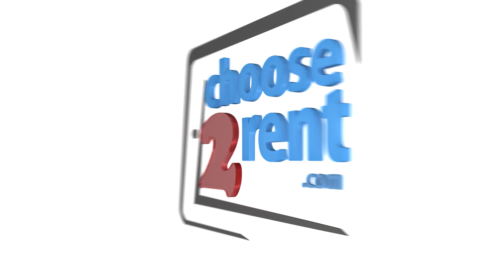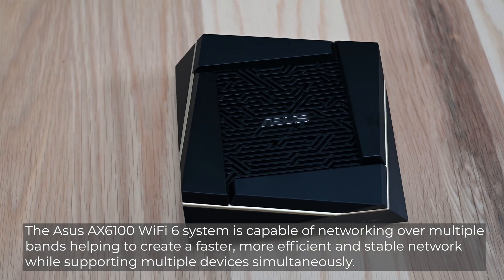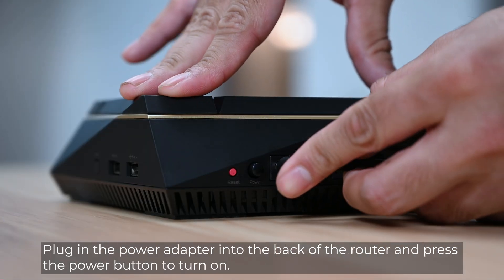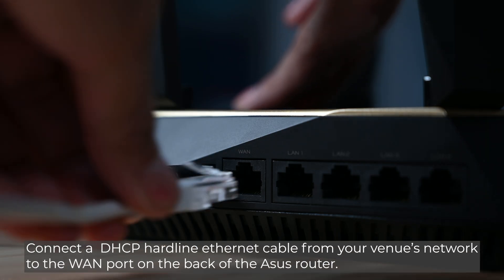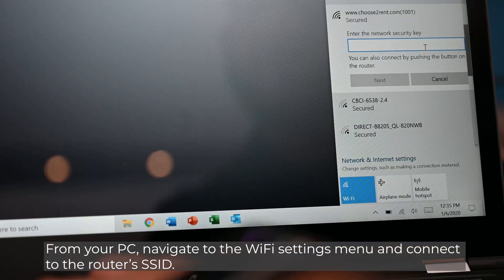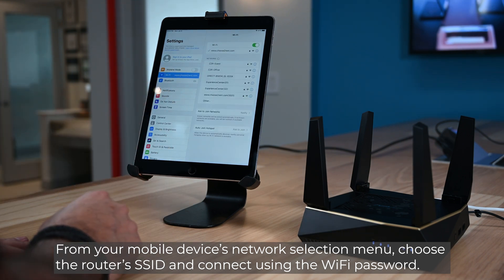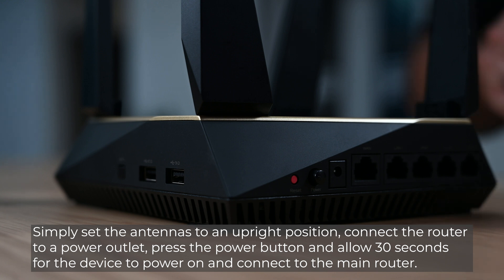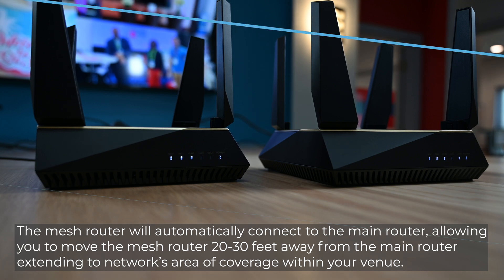ASUS AX6100 Router: Overview and Setup - Choose 2 Rent - Rental Device Support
The ASUS AX6100 WiFi 6 Router is capable of networking over multiple bands helping to create a faster, more efficient and stable network while supporting multiple devices simultaneously.

Choose 2 Rent - Rental Device Support - This video provides a detailed setup guide if you have received this device from Choose 2 Rent as rental device. Please do not refer to this video if you purchased this device and require setup for a brand new device.

Topic Time Stamps:

00:22 Router Capabilities

00:30 Buttons and Connections

00:52 Router Setup

02:14 Adding Mesh Router to the Main Router